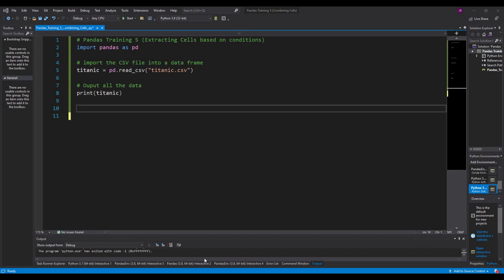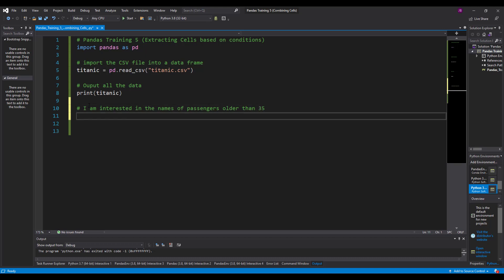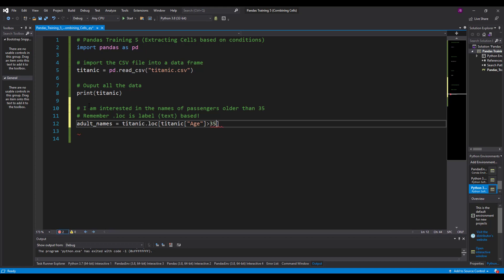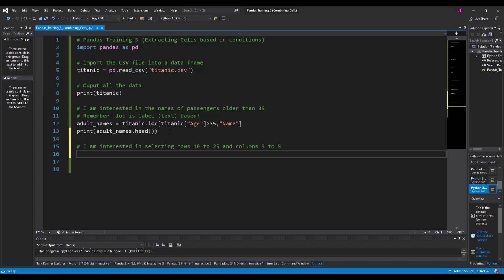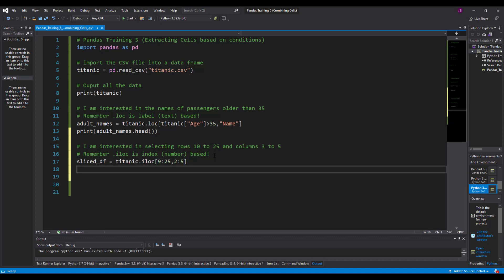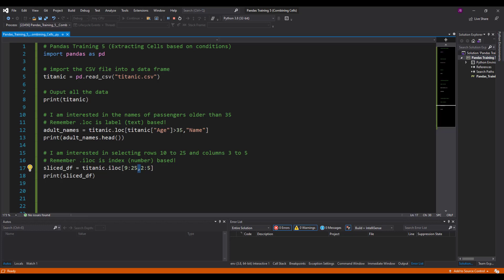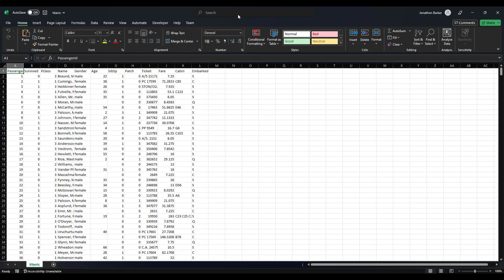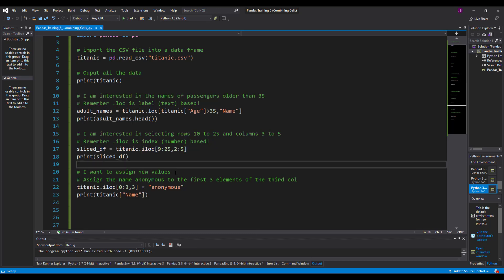Python Programming (Extracting Rows and Columns )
This video aims to take students through extracting rows and columns in the Data Frame using the pandas package. This video looks at using .loc() and .iloc() functions to extract data based on conditions.